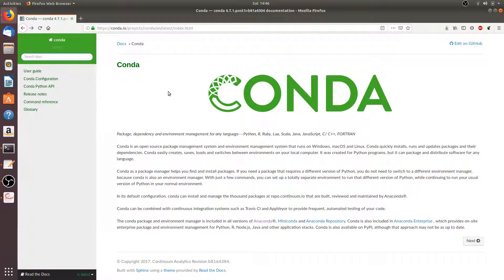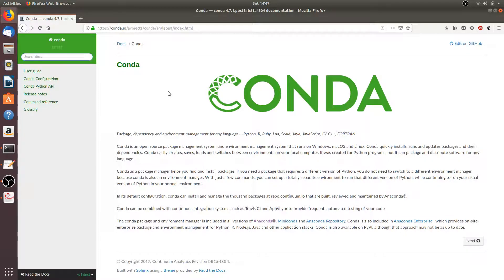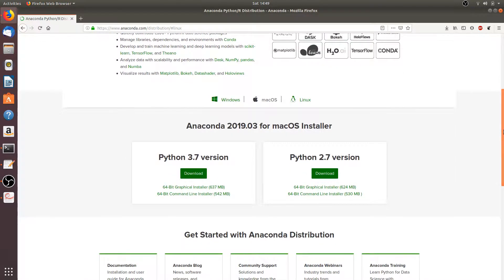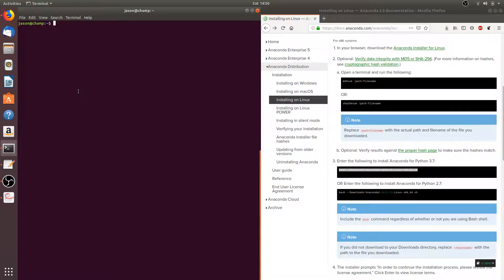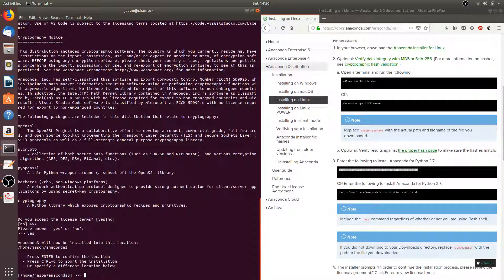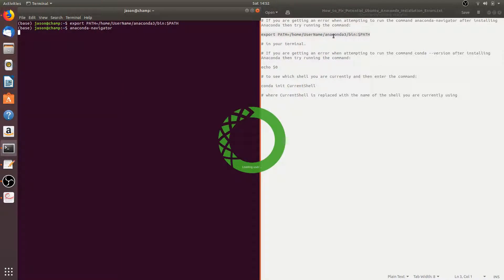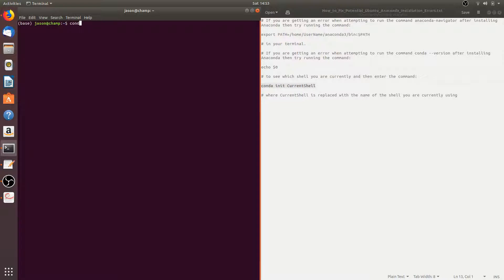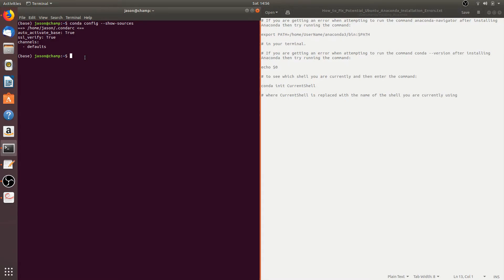How to Install Anaconda for Ubuntu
In this video we go over some of the basic concepts of Anaconda such has how to install Anaconda specifically for Ubuntu, how to fix some potential errors that may occur when installing, and how to auto activate, activate, and deactivate your base Conda environment. Anyone looking to learn the very basics of how to install Anaconda and some of the basic Conda commands should find this video useful.